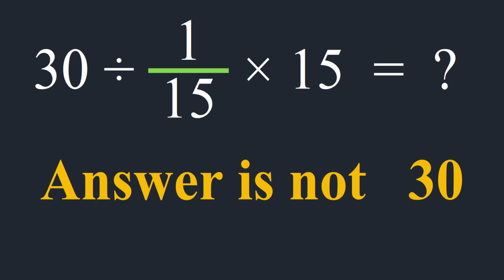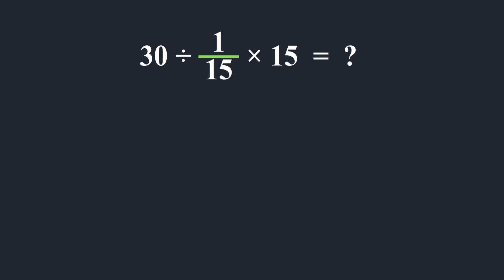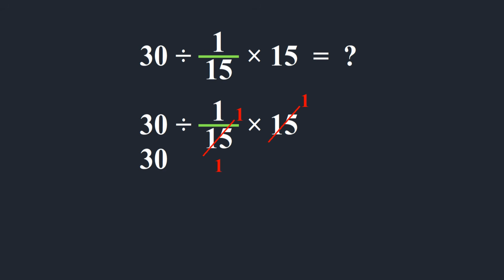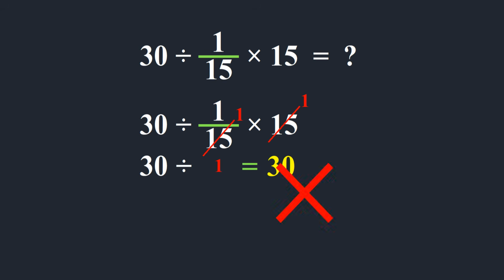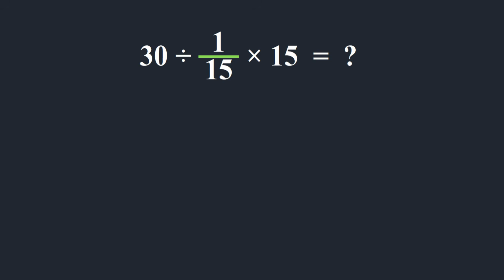Only 1% of people can pass this challenge